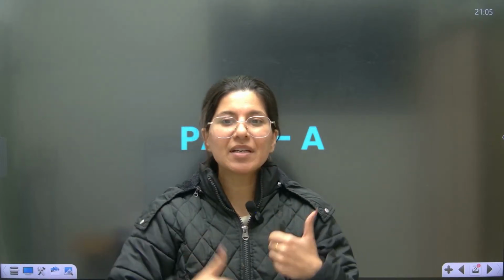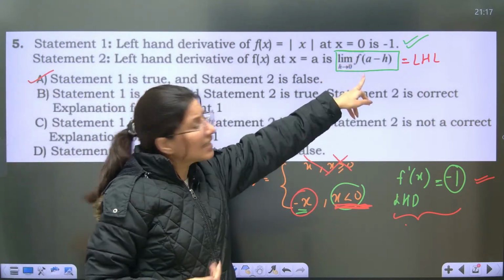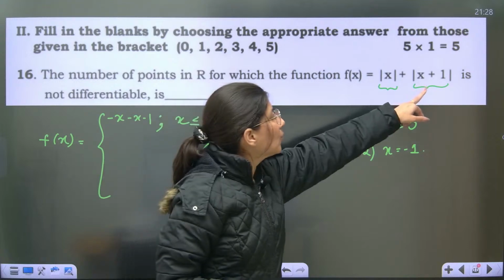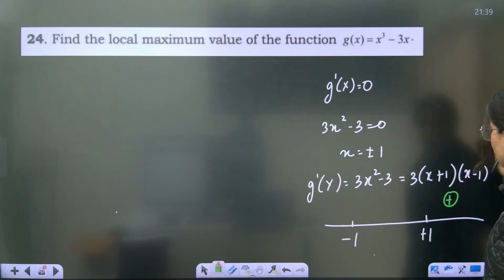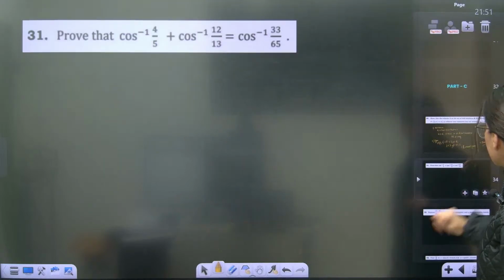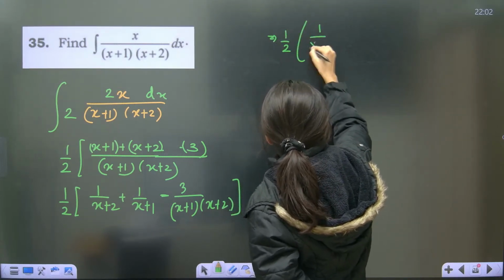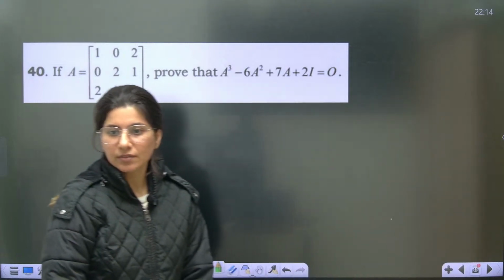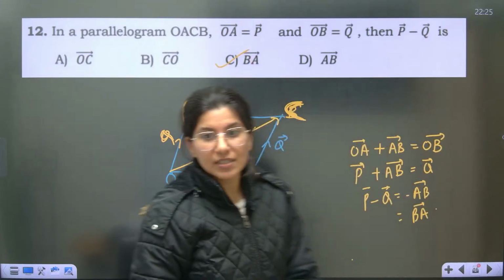Most likely 2nd PU Questions 2025 Board exam |KCET 2025 | Maths | Namrata Ma`am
"Prepare smartly for your 2nd PU Board Exams 2025 and KCET 2025 with Namrata Ma’am! In this video, we’ll cover the most likely questions that could appear in your exams, helping you focus on the most important topics. Boost your confidence and make your preparation effective with this detailed session.

✨ Let’s crack KCET 2025 together!